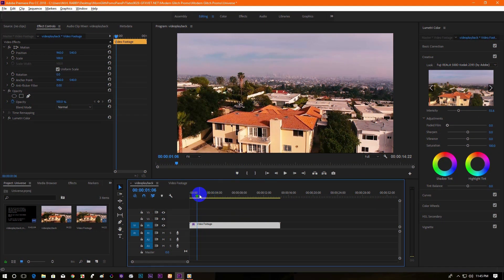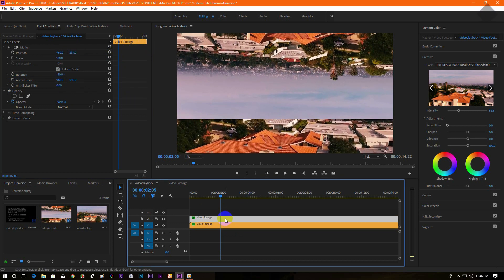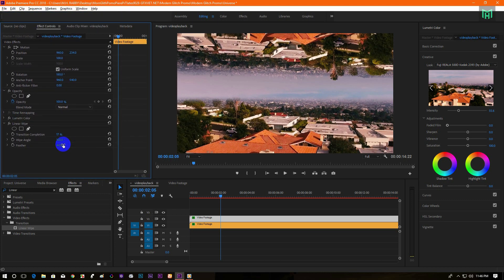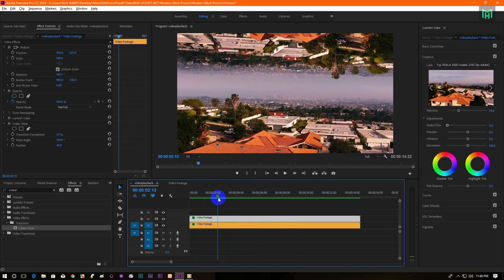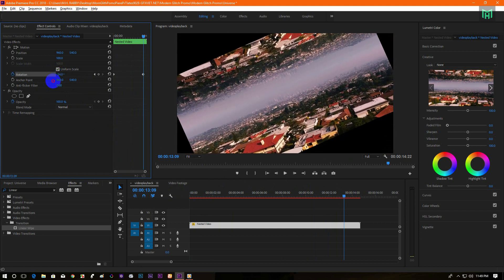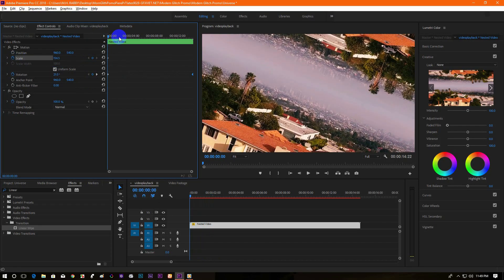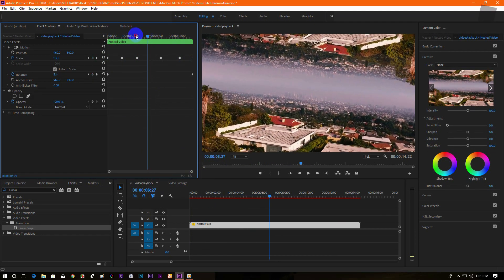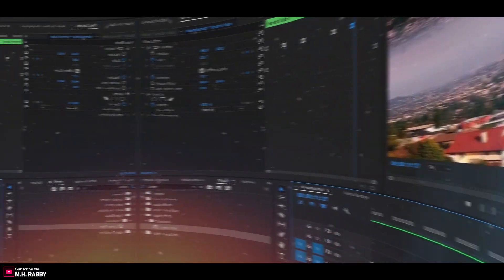Parallax Universe Effect Adobe Premiere Pro Cc - New Tutorial 2018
In This Video I'm Going To Show You How To Create Advance Parallax Universe Effect In Adobe Premiere Pro Cc 2018 And Other Adobe Premiere Pro Cc Versions.

We Will Make The Flip World In Premiere Pro.

So Guys We Have A Great Tutorial For Today So Lets Get Started And Have Some Fun With Adobe premiere Pro Cc 2018.